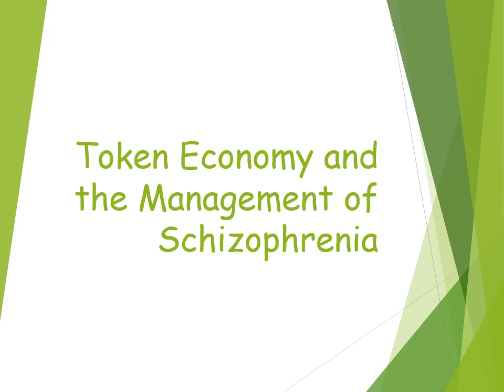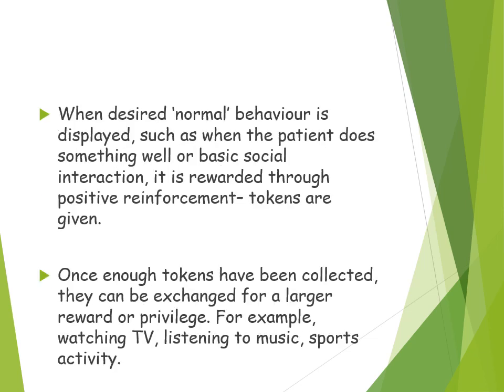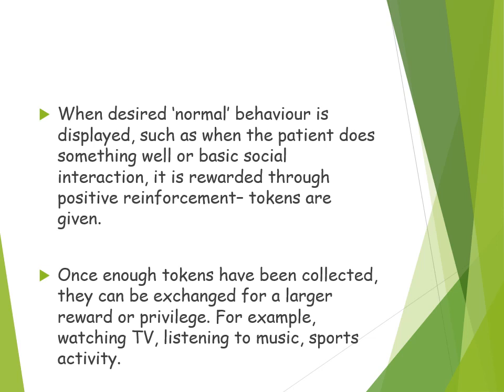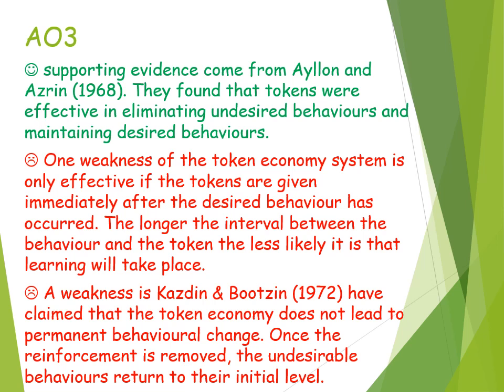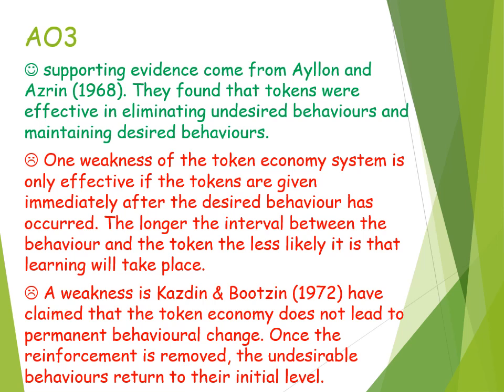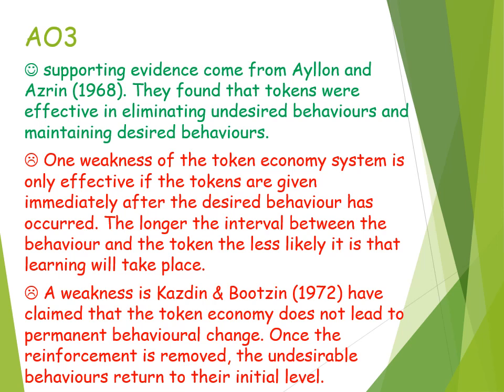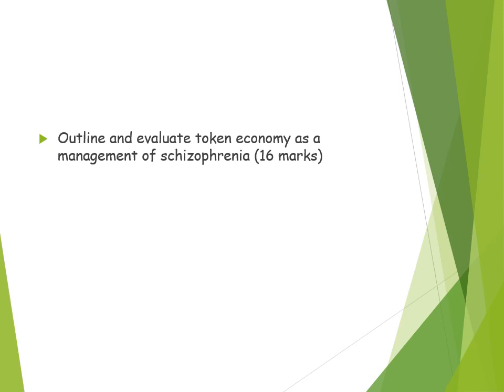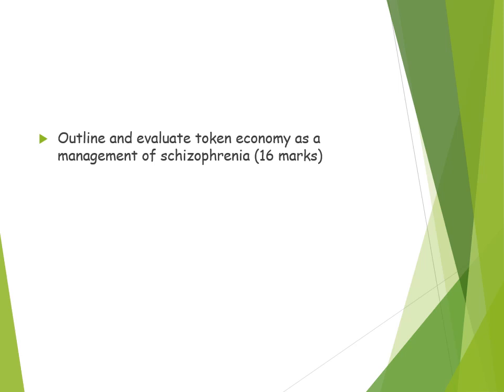Token economy and management of Schizophrenia